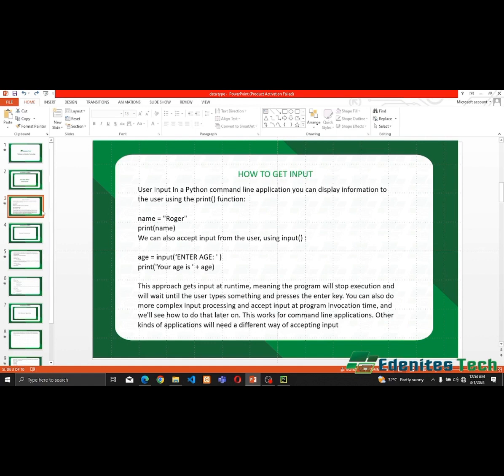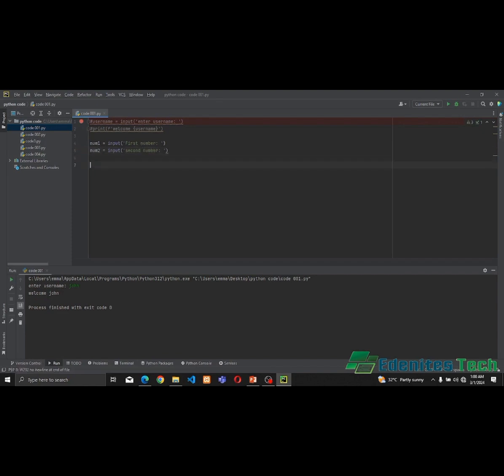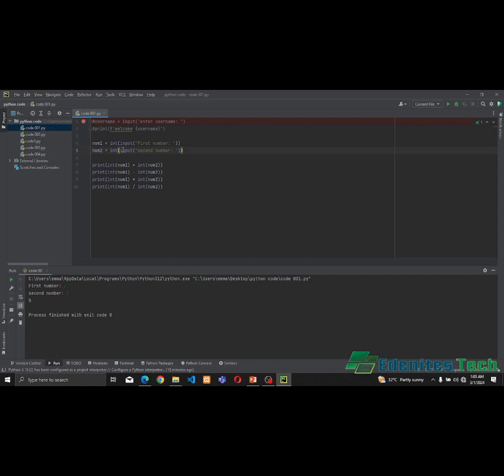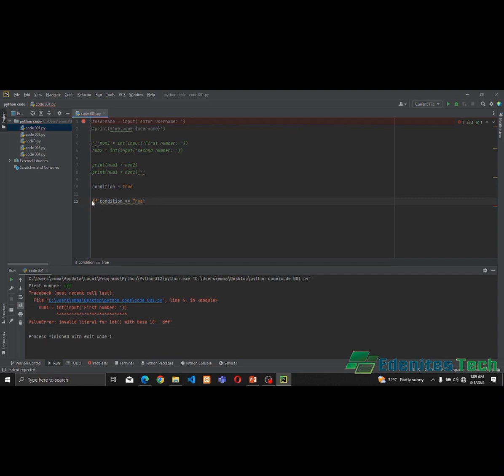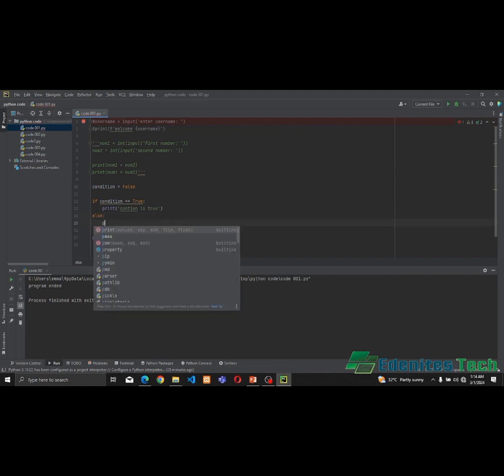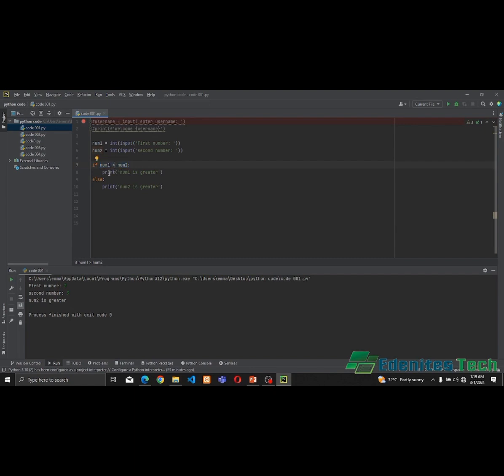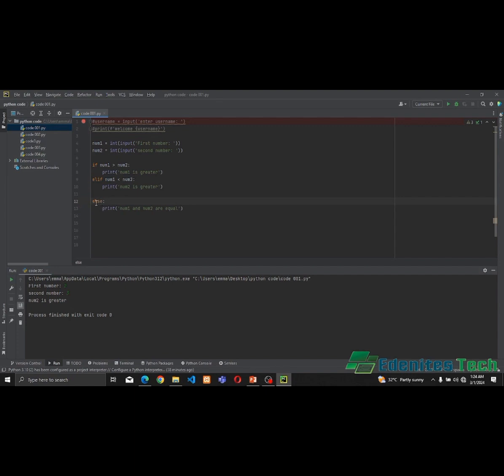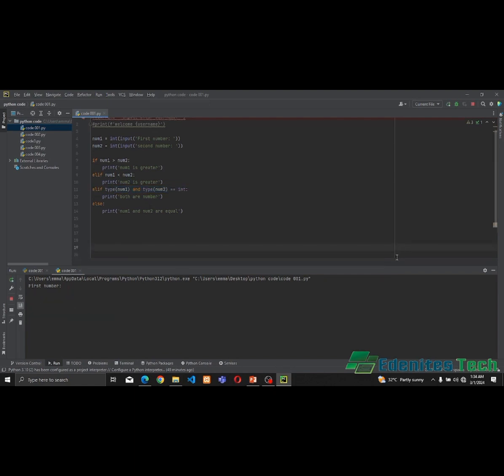Getting input from user and if statements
Getting input from user and if statements in python